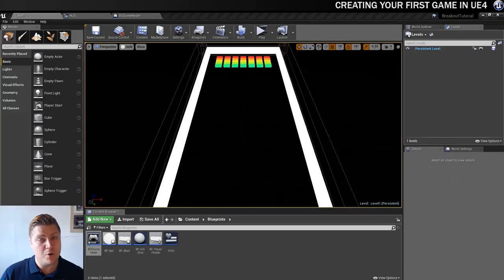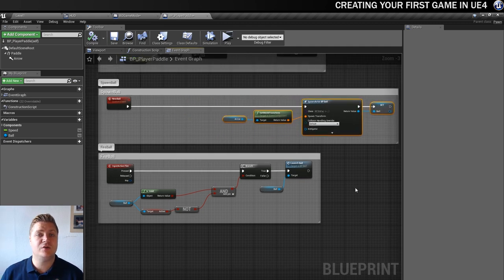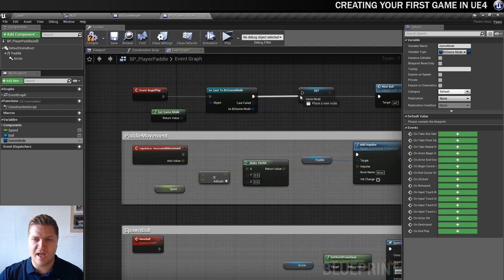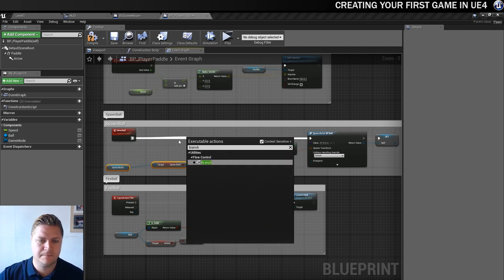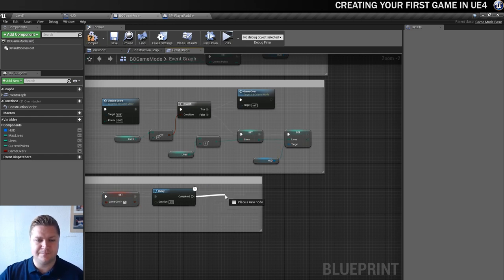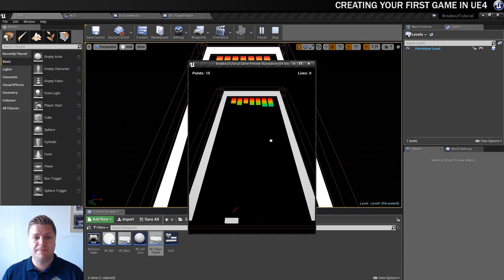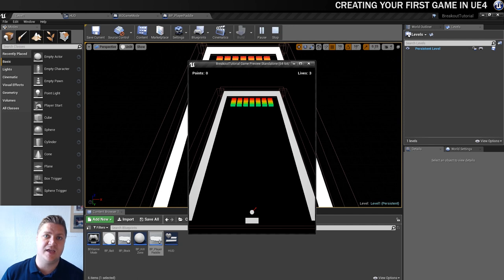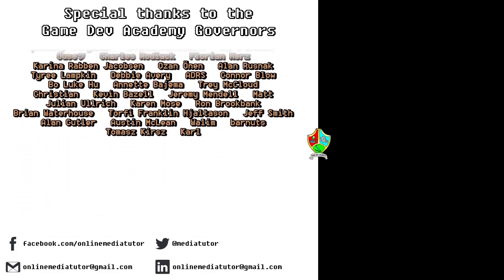#20 Reset the Game after Game Over | Unreal Engine 4 Beginner Tutorial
In this part of my free Unreal Engine 4 for beginners tutorial video series you will create learn how to reset the game once the player has lost all of their lives.